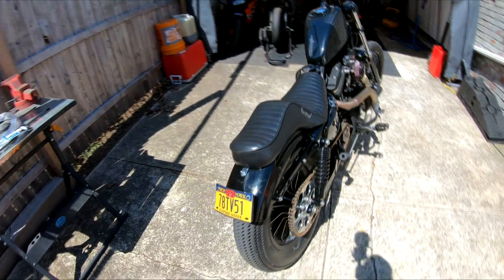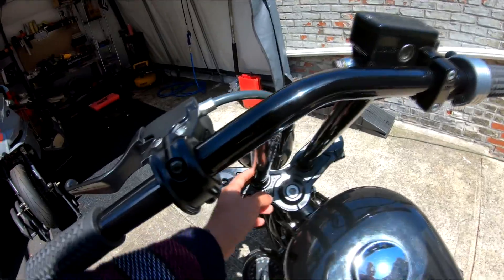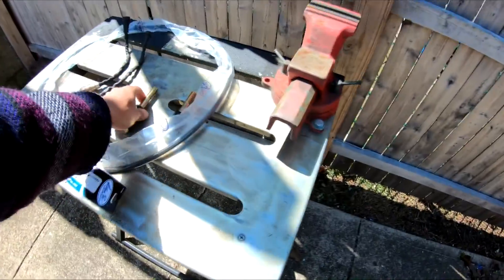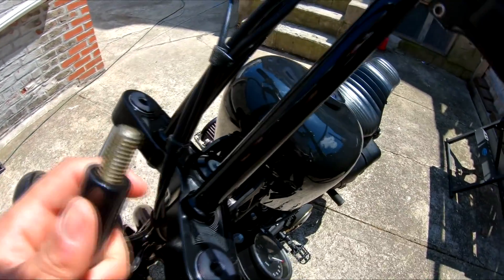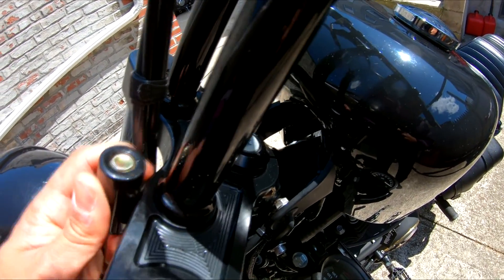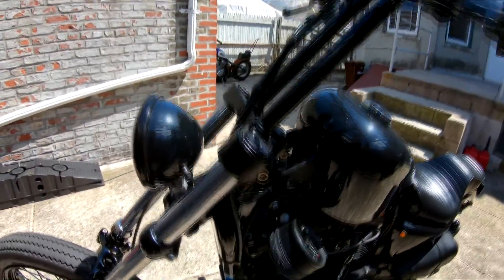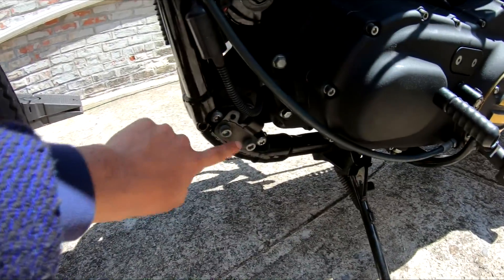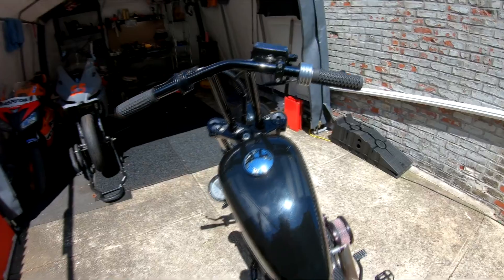Harley Davidson Sportster 48 Update! COVID-19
Few quick updates I'm working on now.
Still waiting on my longer brake line... Damn Amazon

More videos to come!